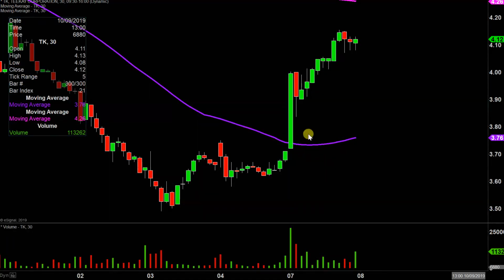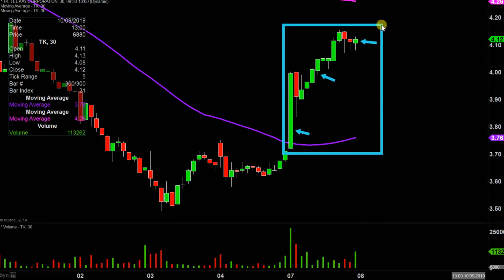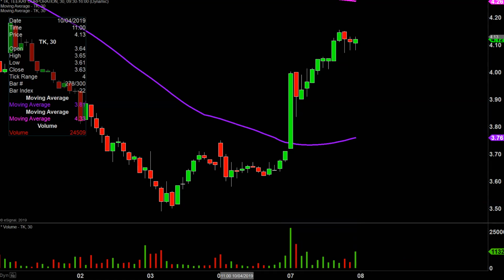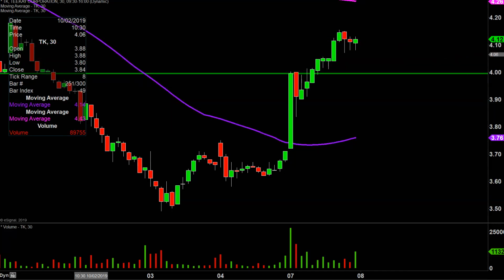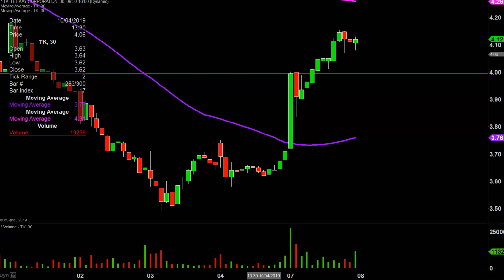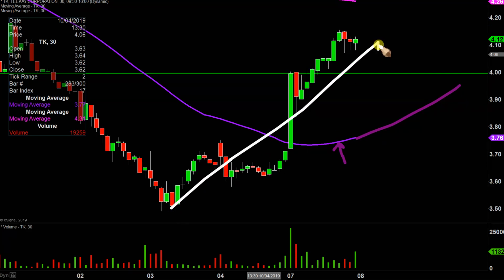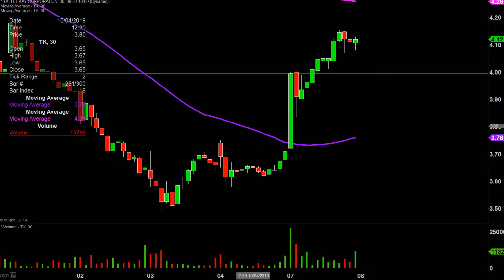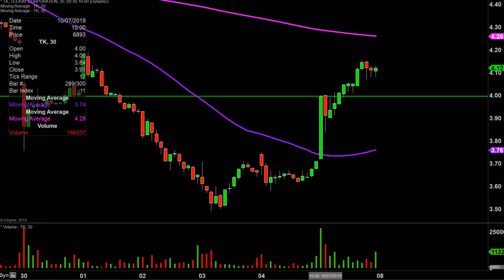Teekay Corporation - TK Stock Chart Technical Analysis for 10-07-2019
Learn how to read stock charts and identify technical patterns as ClayTrader does a quick stock chart review on Teekay Corporation (TK).